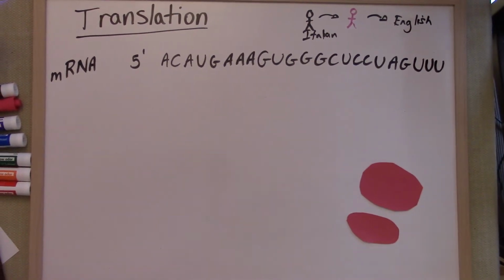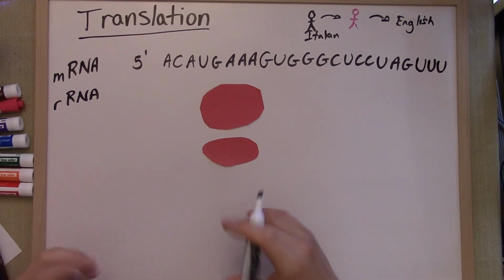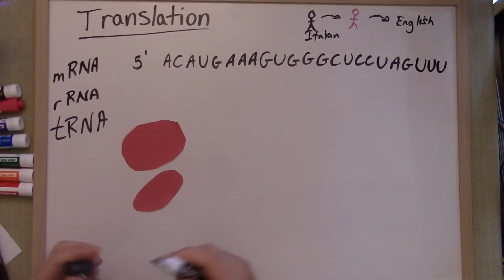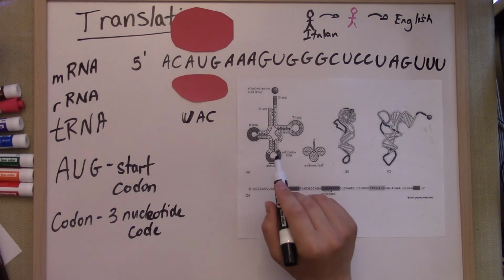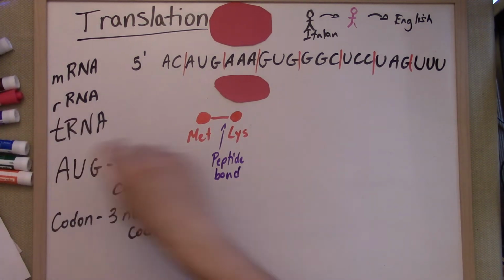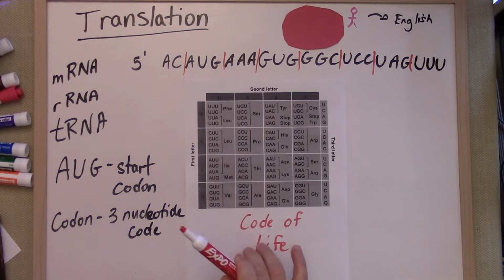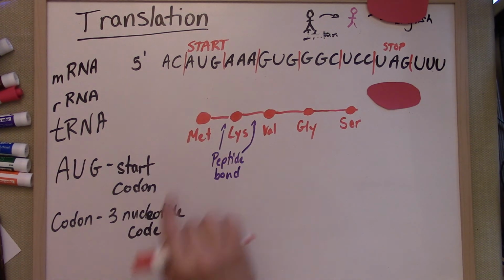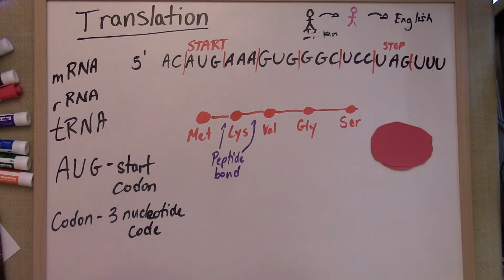Translation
From mRNA to Protein.